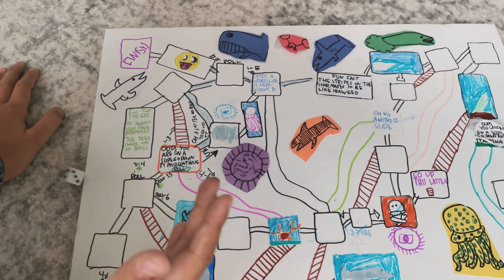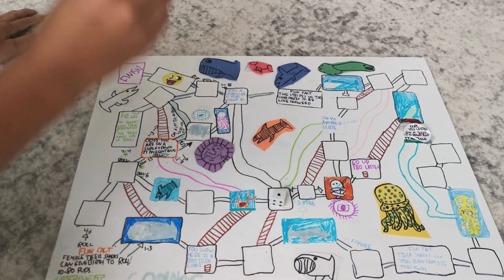Sharks Slides and Ladders DIY board game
Connor in 3rd grade made a tiger shark research and turned the info into a fun board game